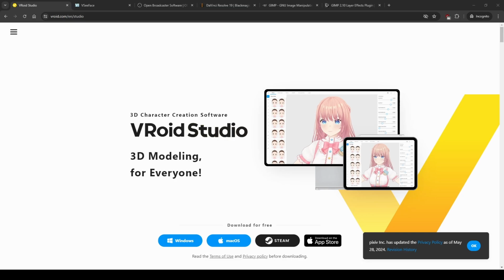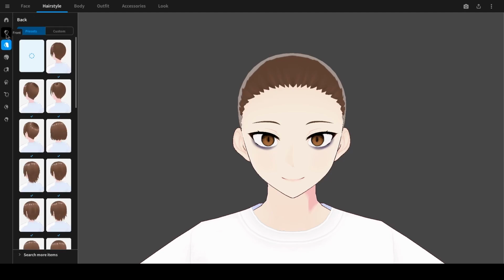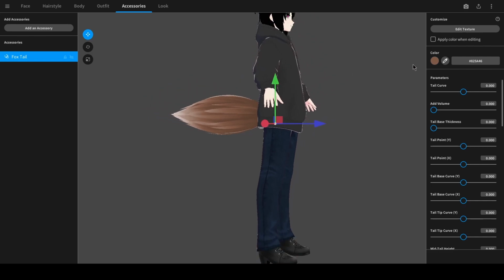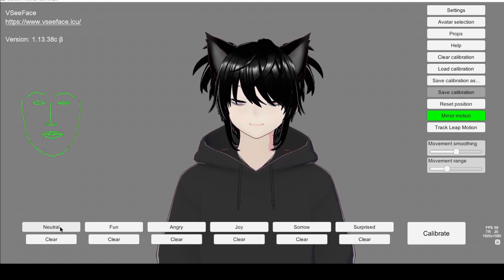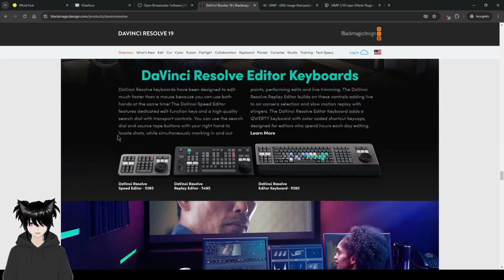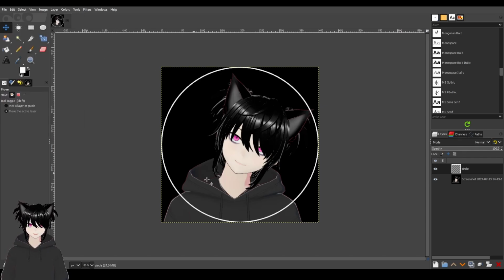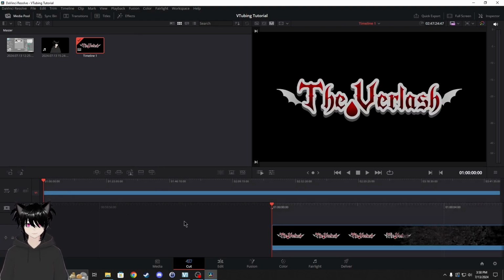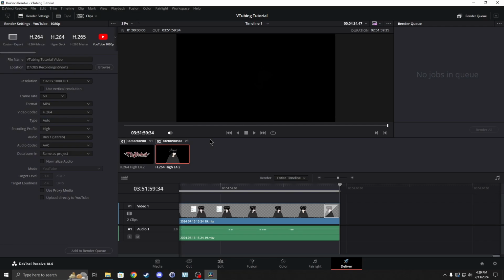VTubing Tutorial Video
This video is a follow up to the short I published earlier today. In this video I start with a black screen and go through the process of, and the software needed to, get started as a 3D VTuber on a budget. Even if you aren't planning on being a VTuber, a decent chunk of this tutorial will still be informative for "normal" YouTubing. I start by creating a new VTubing model from scratch in VRoid Studio, and end by showing the process of editing most of the tutorial within the tutorial itself.

Credits for Logo:
, recreated in GIMP by me, using assets from said template.
Font is Mirage Gothic by Carlos Mario Peña Solís, listed as Free for Commercial Use on various websites.